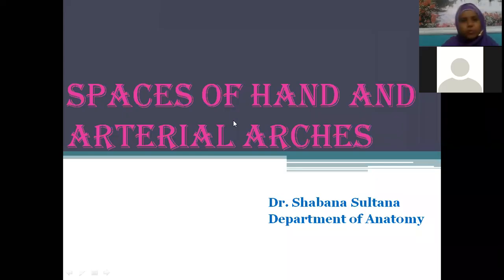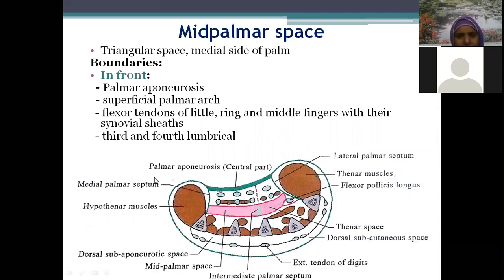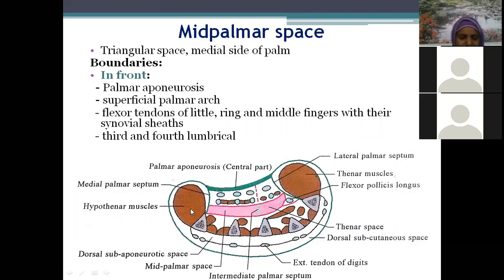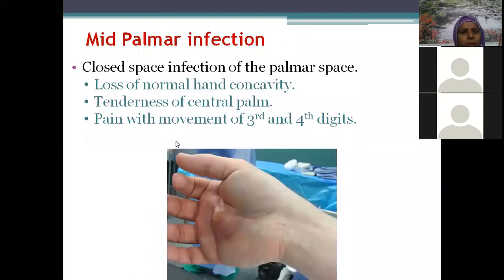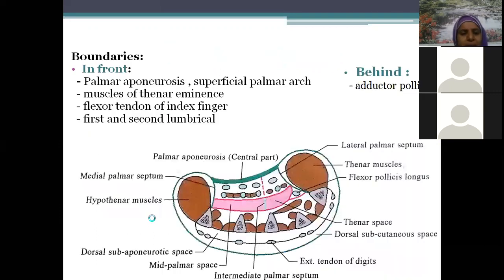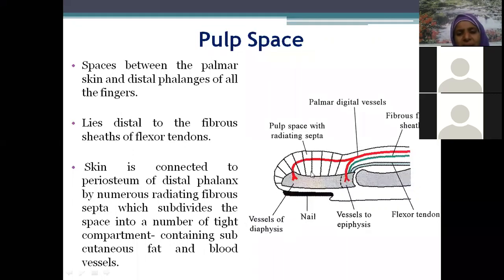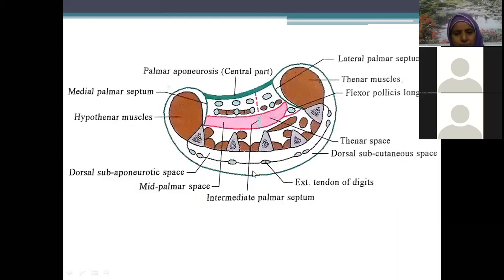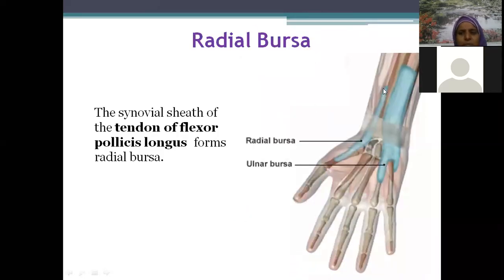Dr Shabana Anatomy Lectures Spaces of palm Upper limb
spaces of palm zoom.mp4